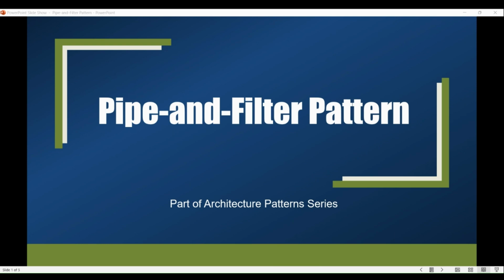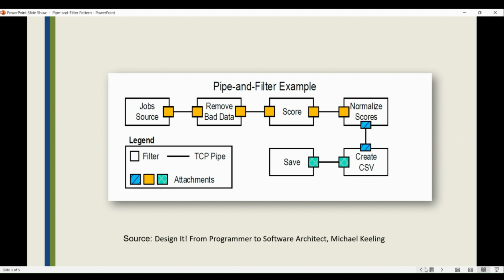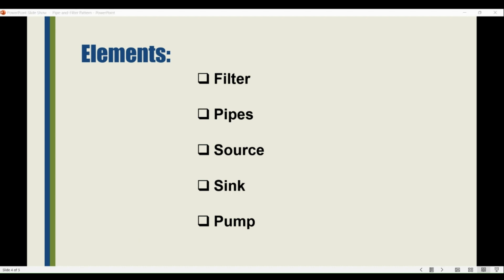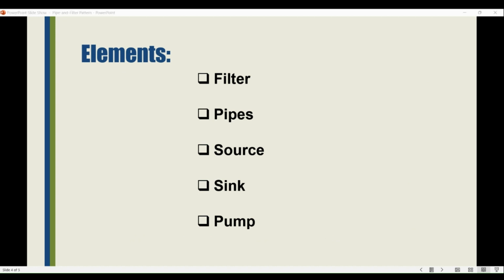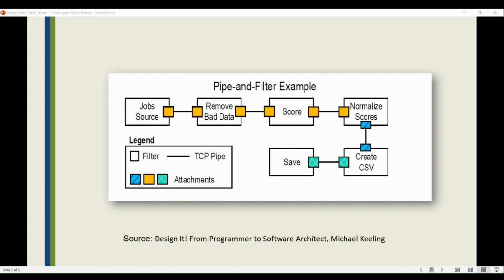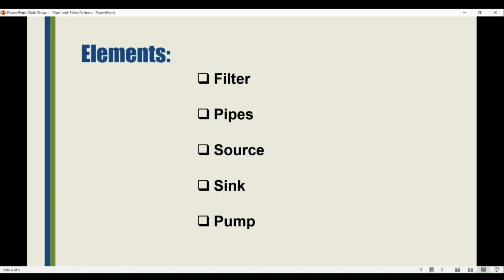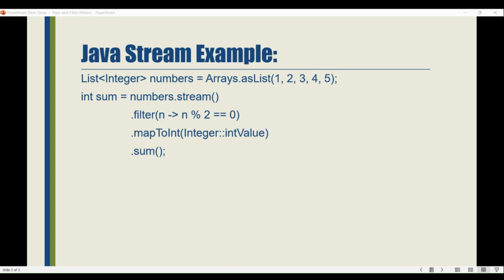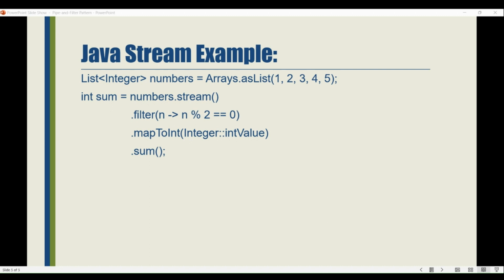Pipe and Filter Pattern - Architectural Patterns - Devsena Mishra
Pipe and Filter Patterns - Part of Architectural Patterns

[Source: Design It! From Programmer to Software Architect, Michael Keeling]